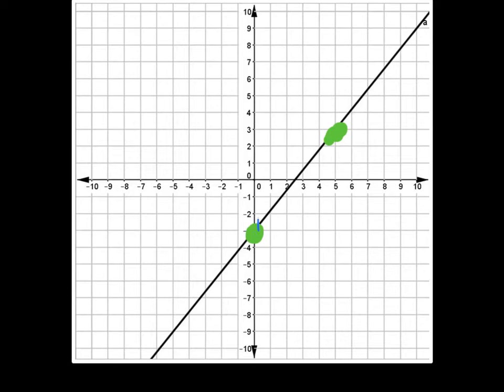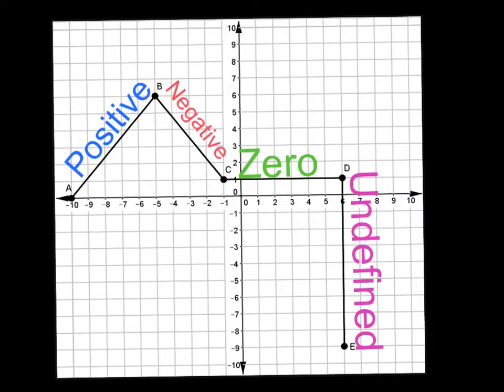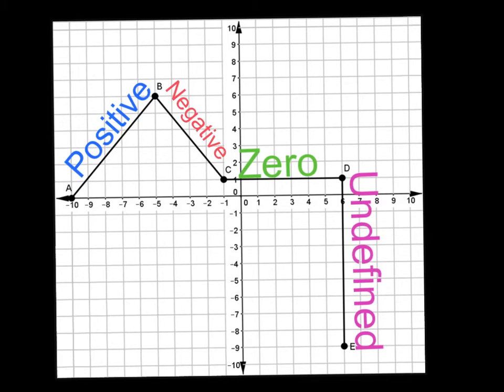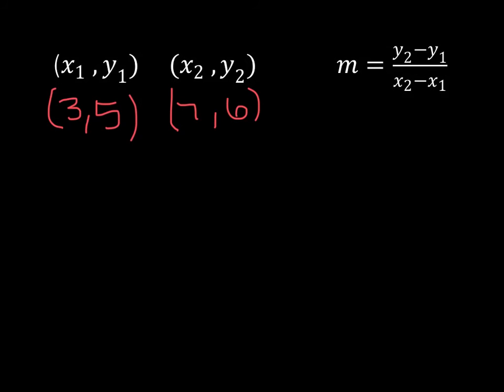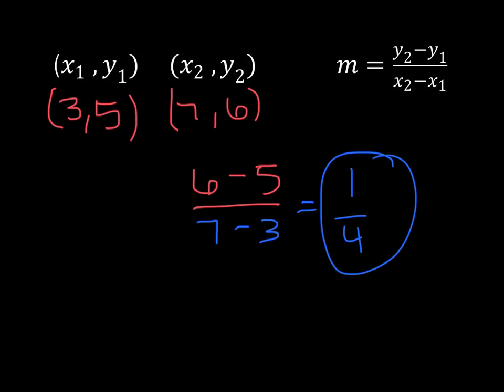Wall-E's Math World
Review of Slope for Geometry 9.12.14